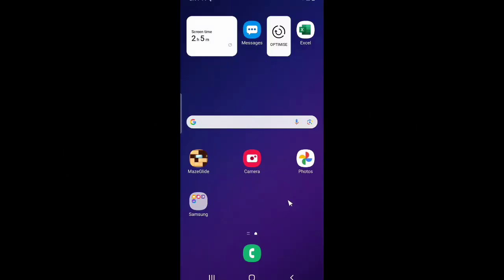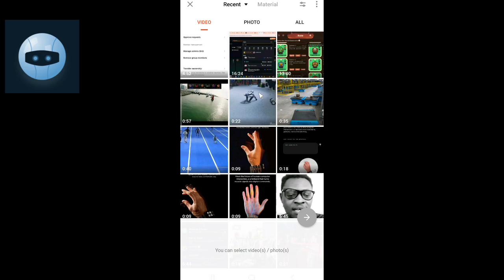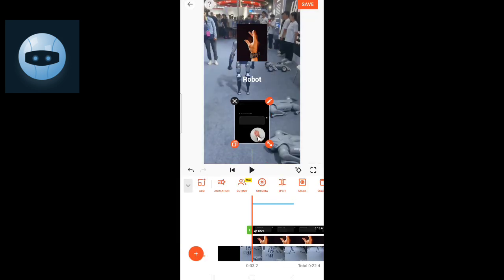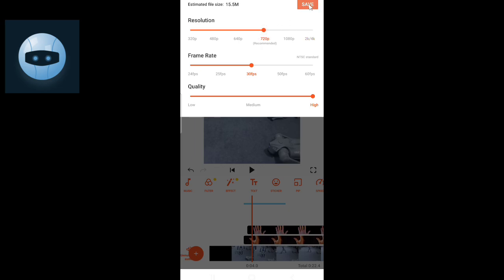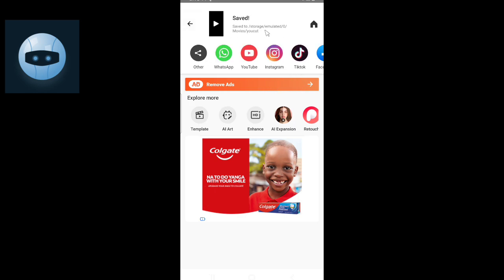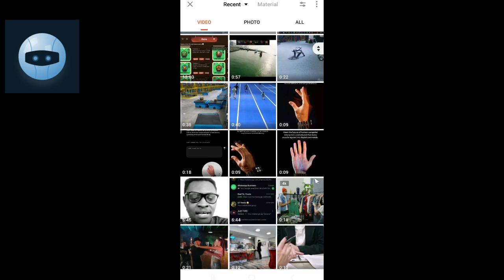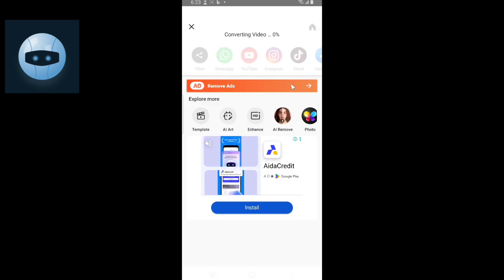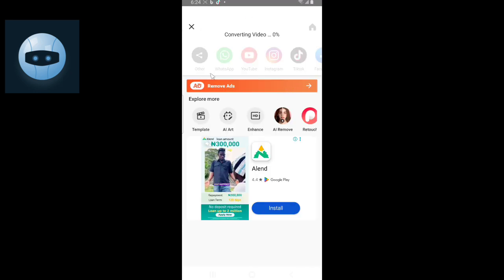How To Add More Layers To Mobile Editor | Step-By-Step Guide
Want to know how to add more layers to Mobile Editor? 🎨 Whether you’re editing photos, videos, or graphics on your phone, adding multiple layers can take your project to the next level. In this tutorial, I’ll walk you through a simple, step-by-step process to unlock more creative control and flexibility in your mobile editing.

📌 What you’ll learn in this video:

How to add multiple layers in Mobile Editor

Tips for managing and organizing layers efficiently

Ways to use layers for creative effects and professional-looking edits

This guide is perfect for beginners and intermediate users who want to make the most out of Mobile Editor. By the end, you’ll know exactly how to layer your edits like a pro—all from your smartphone!

Key phrase: How To Add More Layers To Mobile Editor